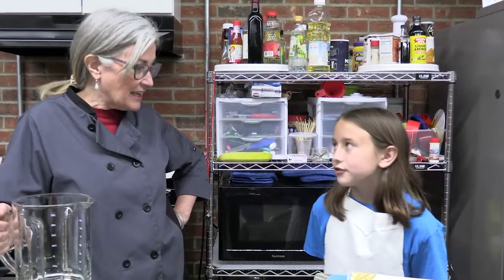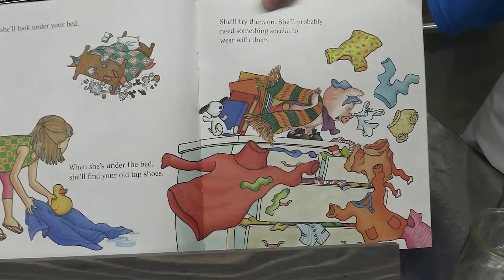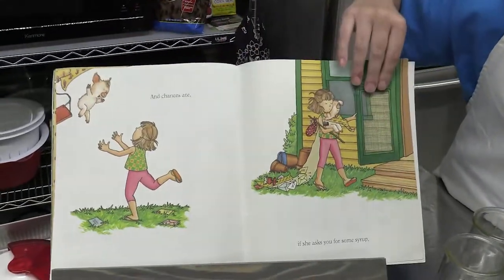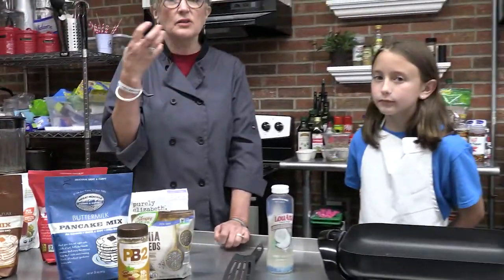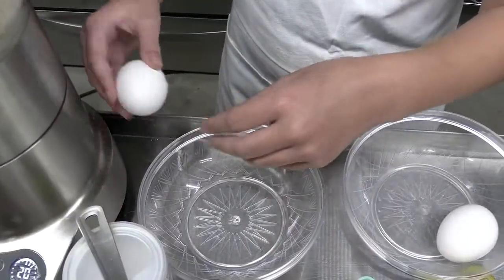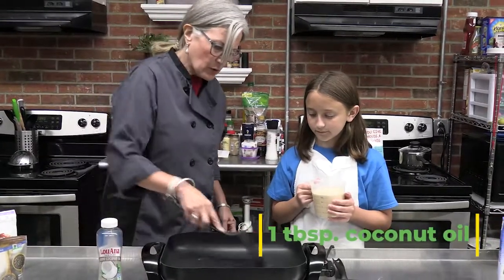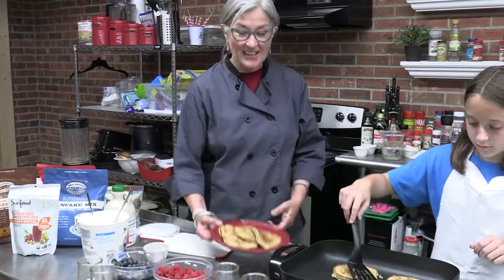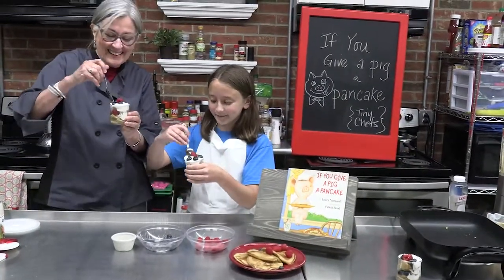Tiny Chefs: "If You Give a Pig a Pancake" Culinary Literacy Series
Join Taylor and Katey in HOPE's Healthy Teaching Kitchen as they read about the reprecusions of giving a pig a pancake. Whip up some brain boosting pancakes and turn them into pancake parfaits!